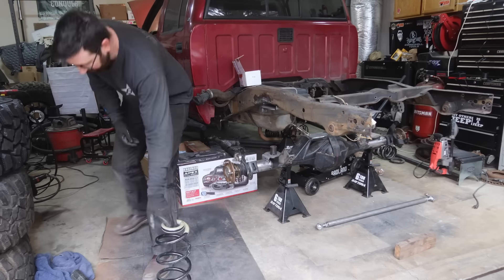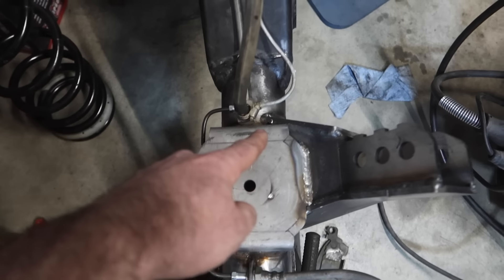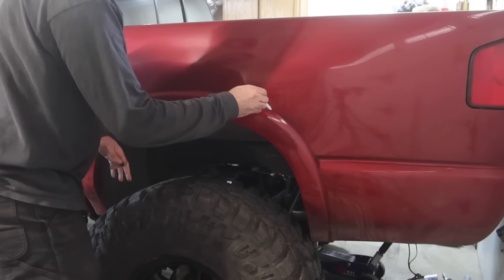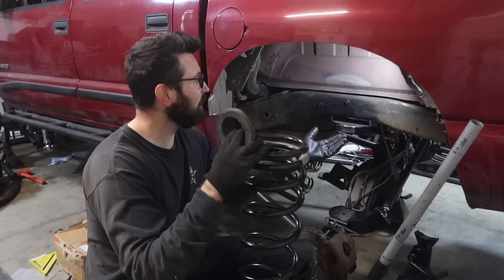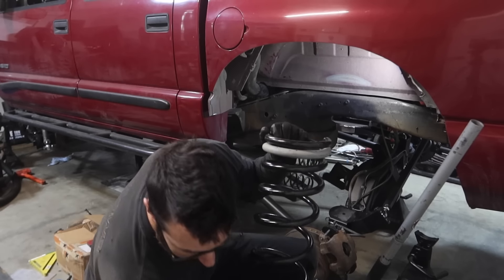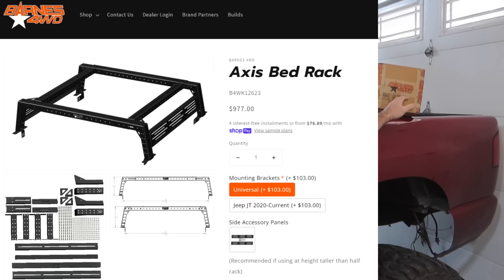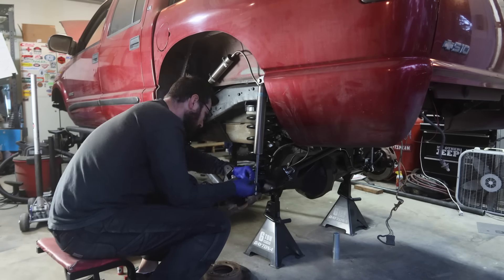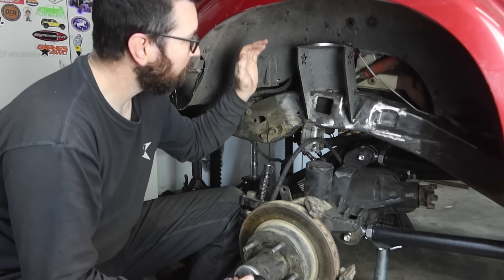Fitting 37's on the solid axle swapped S10! Setting up Bump stops, Shocks and trimming fenders!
In this video I am in the final stages of getting the Chevy S10 Rock lander ready for its maiden voyage to Easter Jeep Safari in Moab, Utah. We fully assemble the rear 9" axle, set up the brakes, hydro assist. Install the ARB air compressor for the Yukon Zip locker. Trim the front an rear fenders to fit the 37's. We also wrap up the front suspension and get this truck on all fours and get it running. This video we go from a truck completely on jack stands to running and moving under its own power. Will I get it finished and make it to EJS this year?